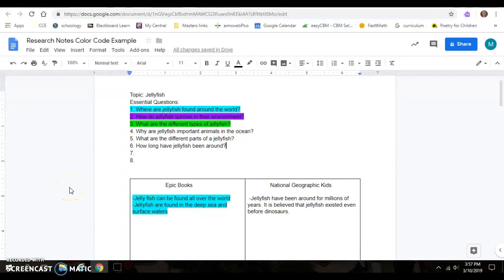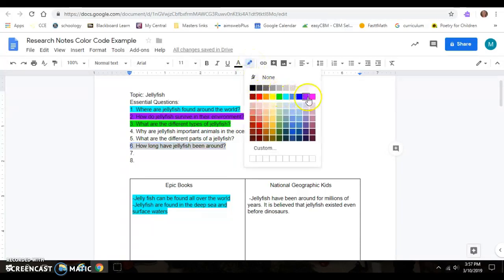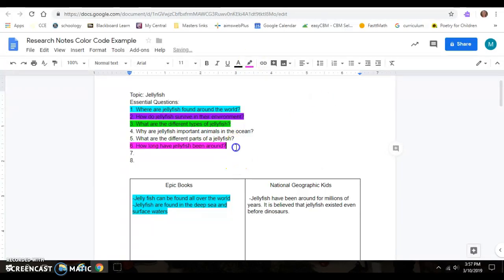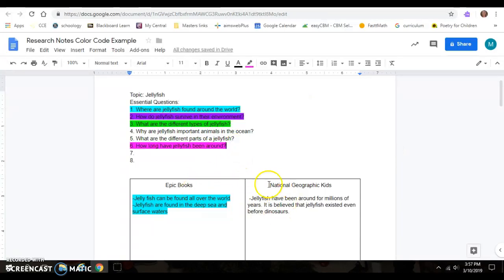Essential Questions Example